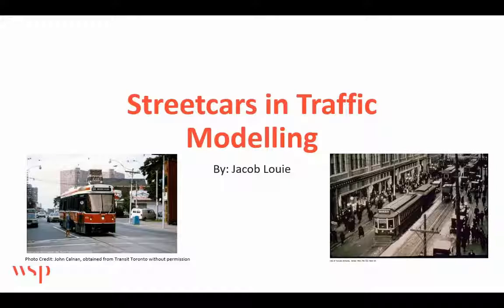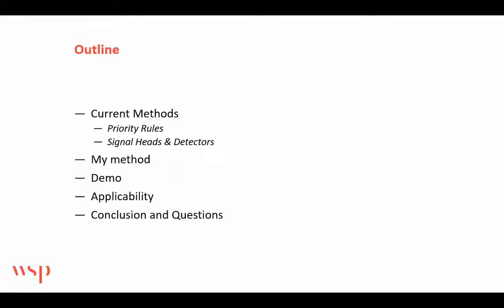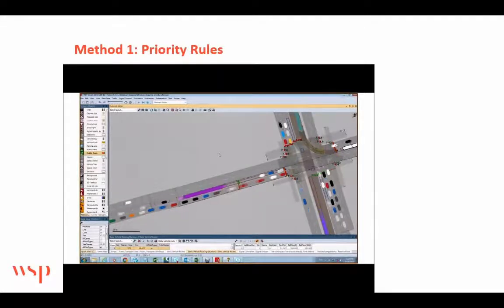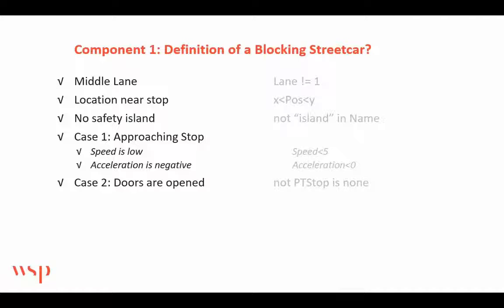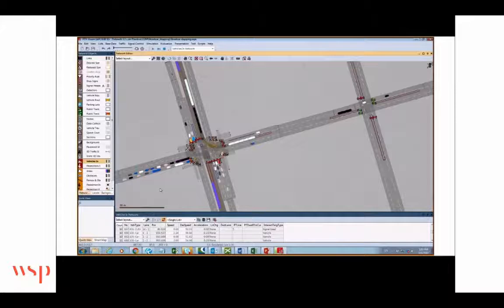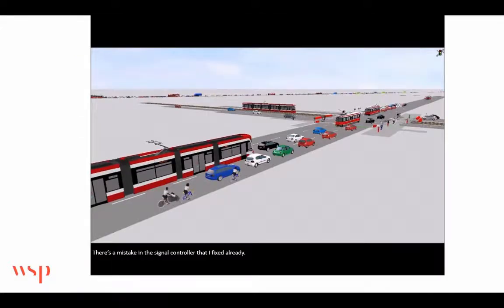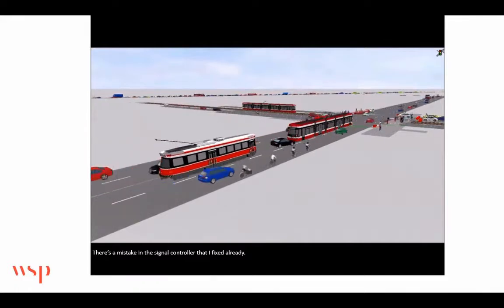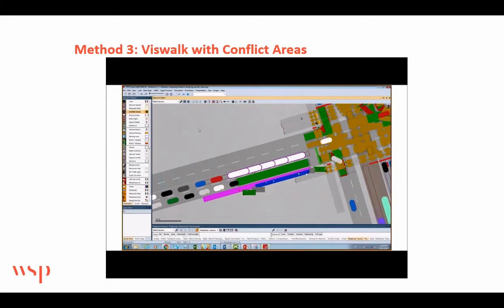[UGM 2019] Streetcars in Traffic Modeling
Streetcars in Traffic Modeling
- Presenter: Jacob Louie (WSP)